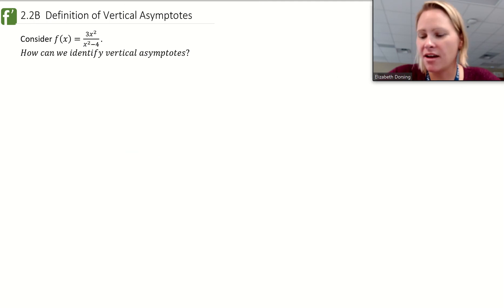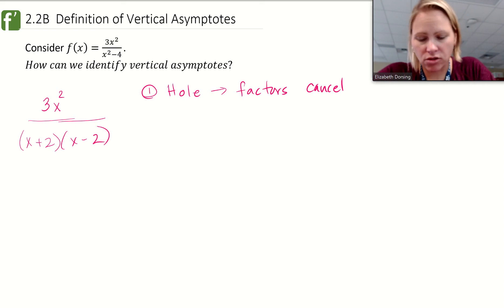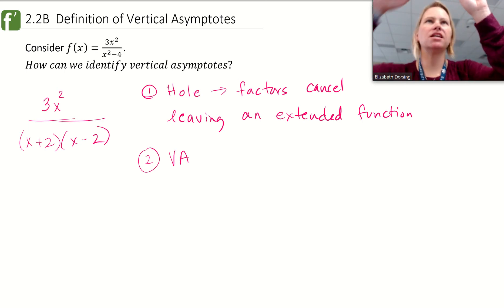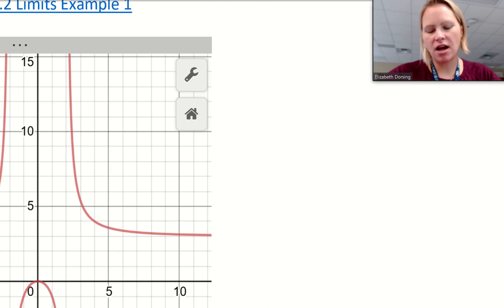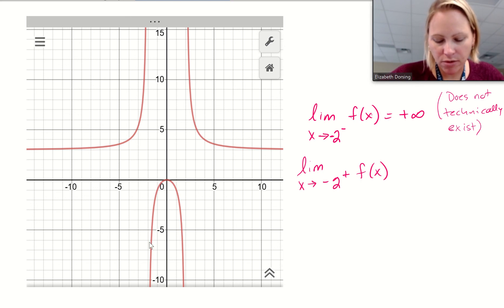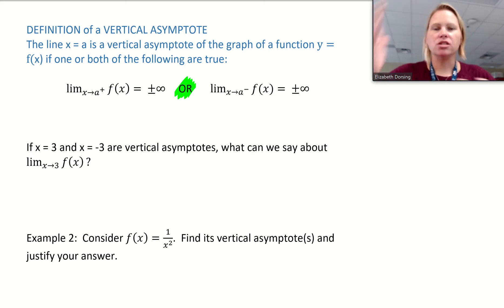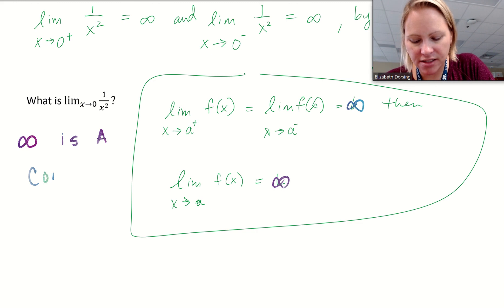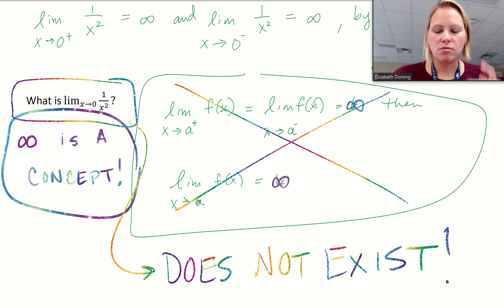2.2 Definition of Vertical Asymptotes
This video discusses the definition of a vertical asymptote in terms of a limit of a function approaching a value.  Students should be familiar with the concept of a limit and have a basic understanding of asymptotes.  Intended for AP Calculus students.